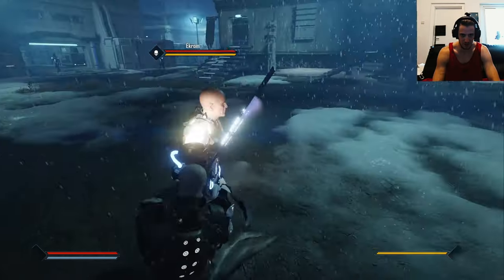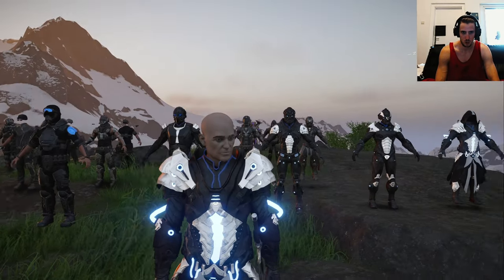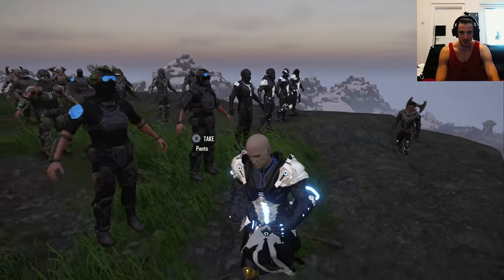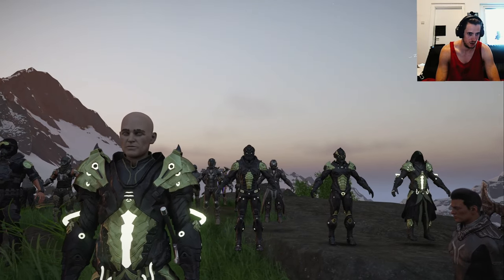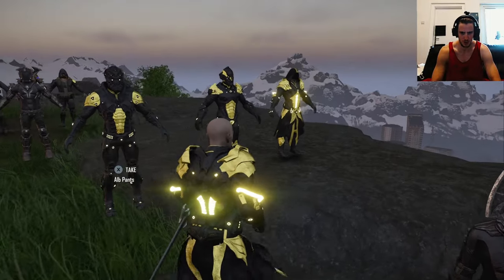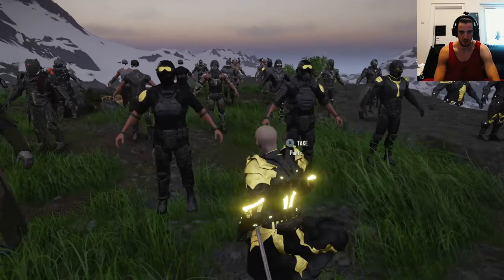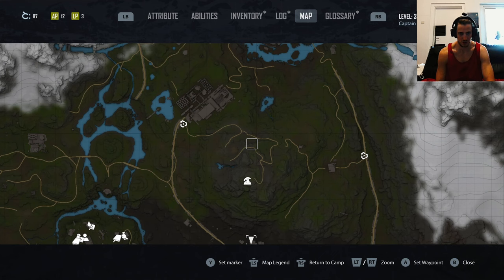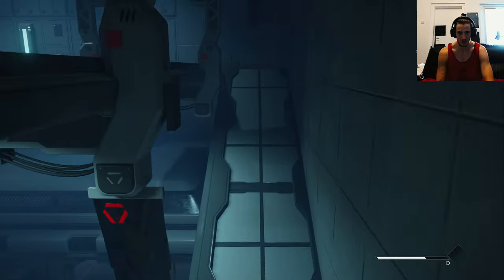Elex 2 Magus Alb retexture, all 4 colors as Elexator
Was messing a bit around with those Mods.
This video was recorded before my Headless Alb Elexator Glitch

These Mods are getting used:

Alb Armor Enhanced, Created by
Magus

The other Elexator Armor I mentioned, but not tested:
Elexetor armor for Jax, Created by
tombom81

I know this Video is a bit more confusing, but sometimes modding just is and merging facelifts will also be exatcly that

The armor showcase mod is amazing, you can take every armor of every faction you want(exept the Elexator one, gonna have another Video on that)
Expecially for me the armor showcase makes thing easier

Armor Showcase (See all ingame armors in one place and take any for a spin) Created by
Magus

I have both an german Elex 1 and Elex 2 lets play on my Channel, both of them are parts Vanilla and parts Modded

Before Elex 3 comes out I will do some english modded playthroughs